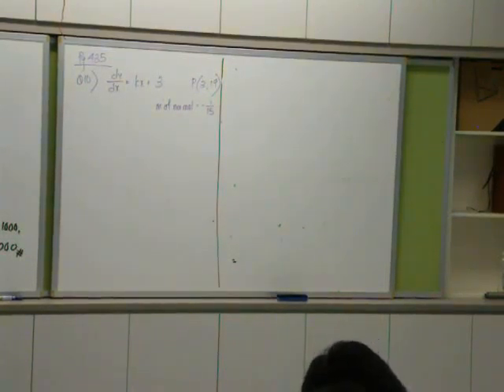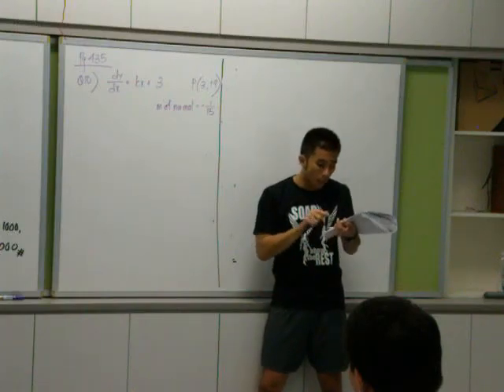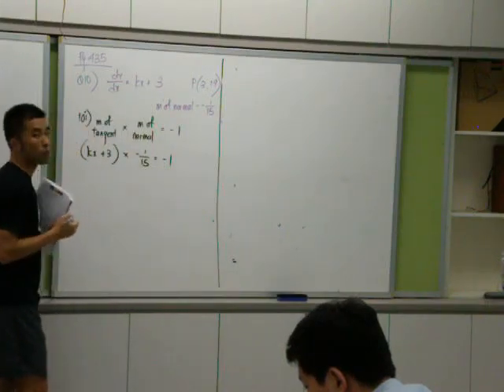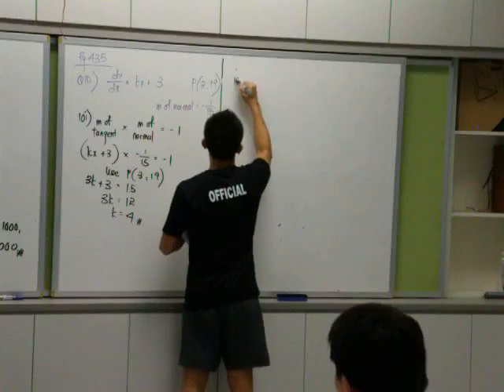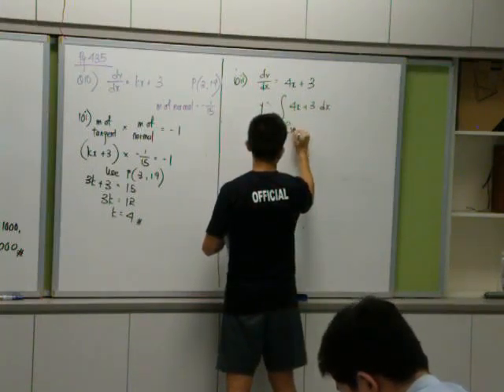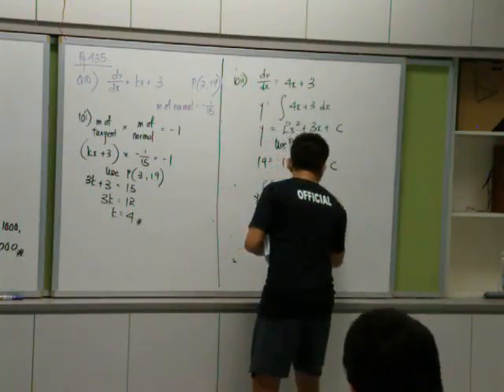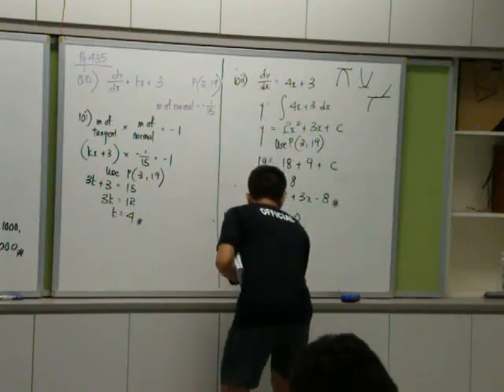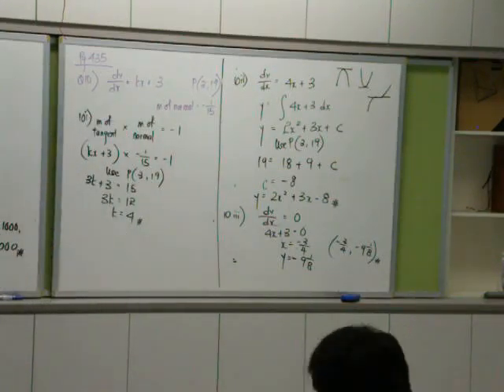Integration_Word Problem 2_28 Mar 2016_LKK